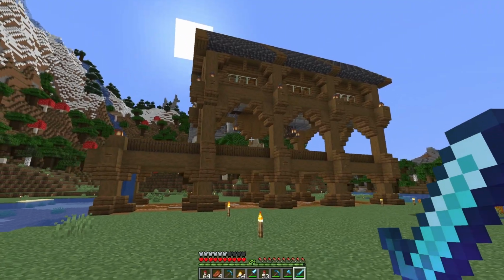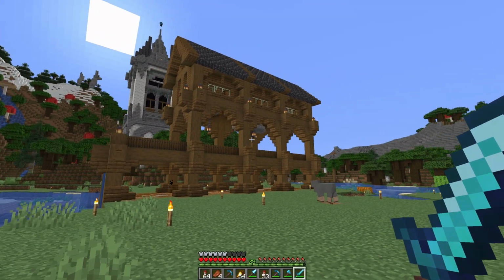The First Ever WORLD TOUR On My Forever World!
To welcome you all to a new channel i decided to do a basic world tour! How you like it!
Main Channel - @MinionToGaming
If you want to buy minecraft go here!